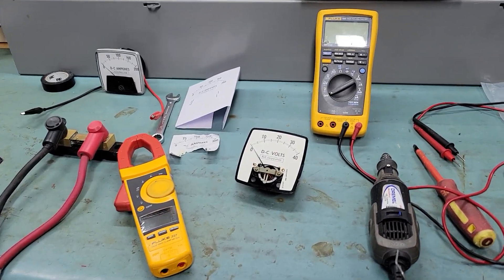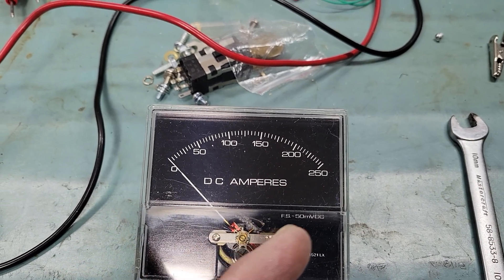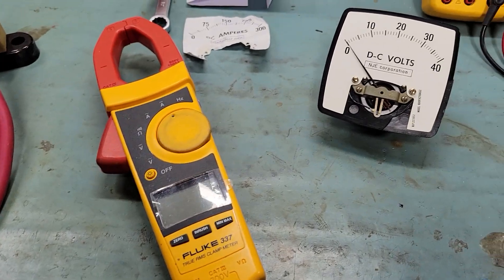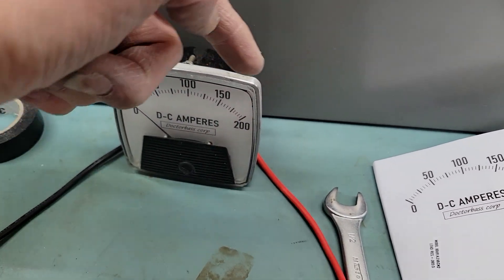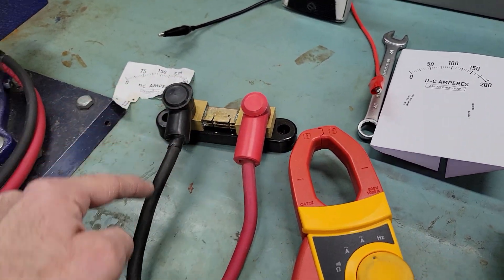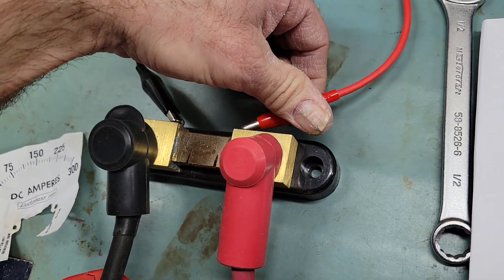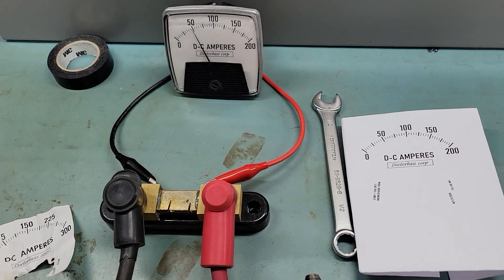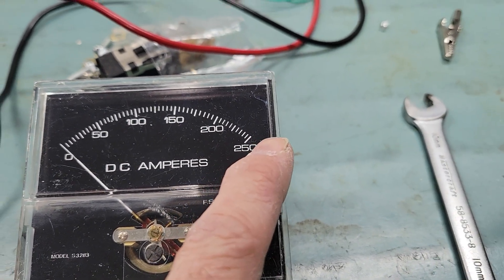Current Meter Mod & Tuning !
In this video:
- I am explaining how does a current shunt and analog meter work
- How to modify these
- How to tune these
... the best as i can !

For your various project and save you the money from buying new meters.